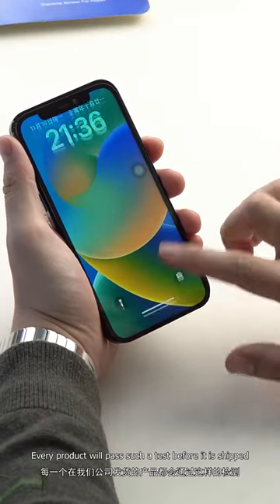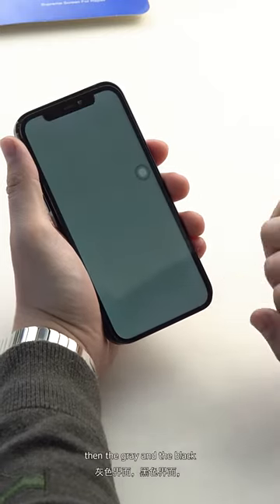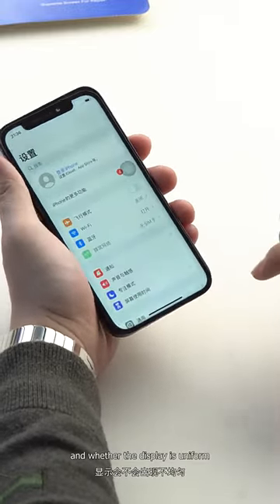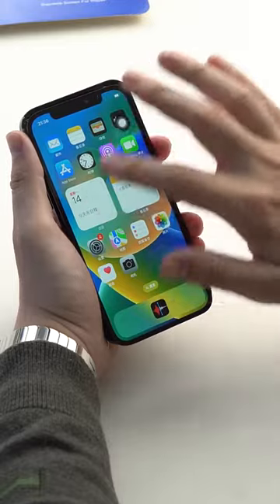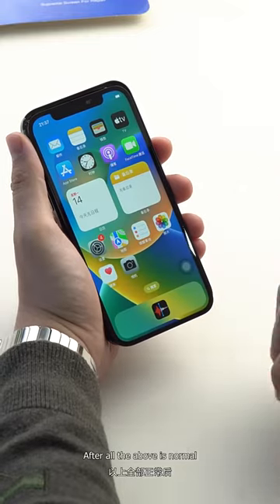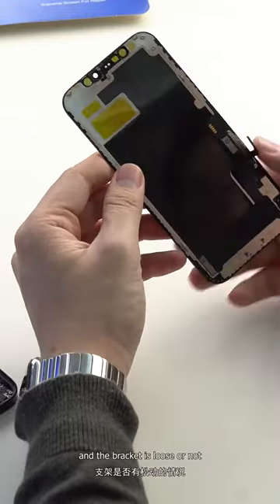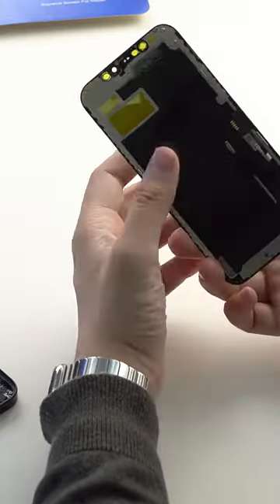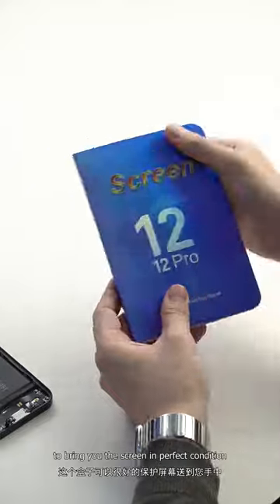Instalación y pruebas de Modulo GX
Probar el flex con la placa para chequear el funcionamiento de la pantalla táctil